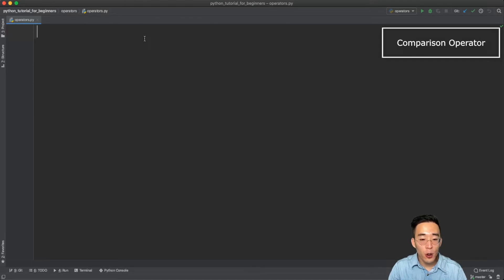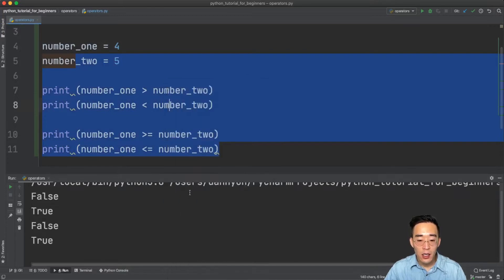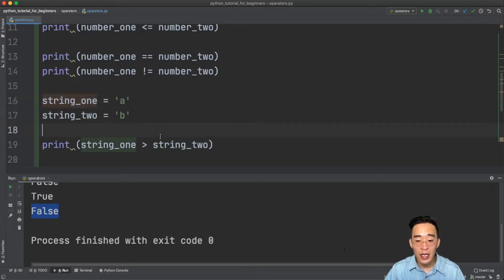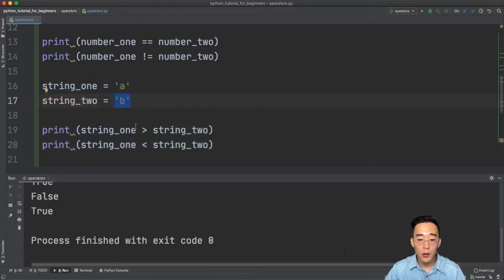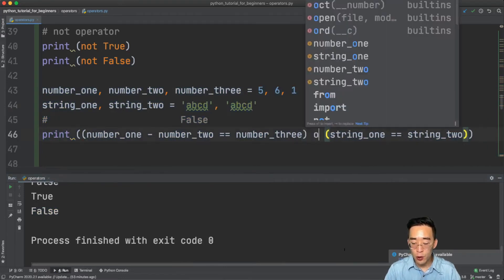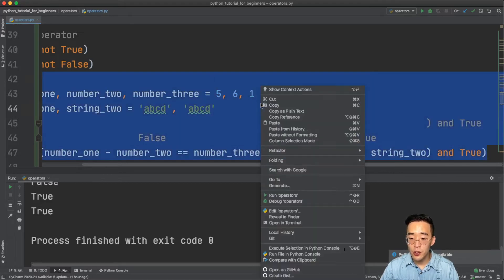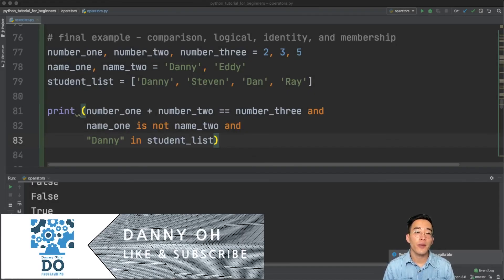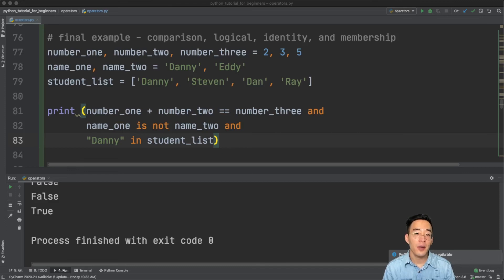Python Tutorial for Beginners 2020 - Operators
Hey guys, this is the eigth video for my Python's tutorial course for beginners. We will be covering all the basics about Python including installing and setting up the development environment, variables, data structures, iterations, conditionals, operators, error handlings, functions, classes and many more. The aim for this tutorial is to provide with a solid foundation layer for Python and programming in general so that we can proceed to more advanced level Python tutorials and also look into different application areas of using Python such as web development and data science.

In this video, we are going to talk about operators in Python. The operators are important part of Python programming as they are commonly used in general various different places in Python programming. In the Numbers video, we've went through the arithmetic operator, and so in this video, we will be talking about comparison, logical, identity, and membership operators. For comparison operator, we will talk about comparing both the integer and string variables, and in logical operator, we will talk about how the resultant from one or more boolean values can be generated among boolean entities using Truth table. And for identity operator, we will be talking about the difference between 'is' and 'equal to' operators so that we can clearly understand the difference and use cases. And finally in membership operator, we will have two examples using string and list to demonstrate the use of it.

Timestamps:

00:00 Introduction
00:36 Comparison Operator
02:39 Comparison Operator - String
04:54 Logical Operator
07:41 Logical Operator Example
10:47 Identity Operator
15:05 Membership Operator
17:20 Final Example